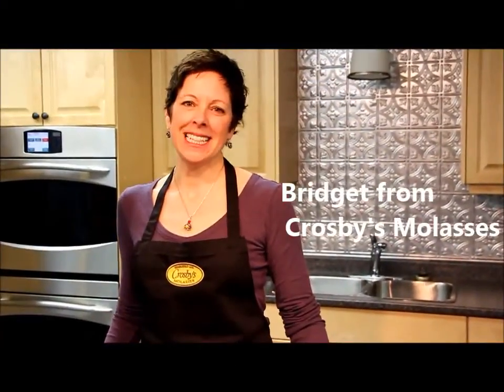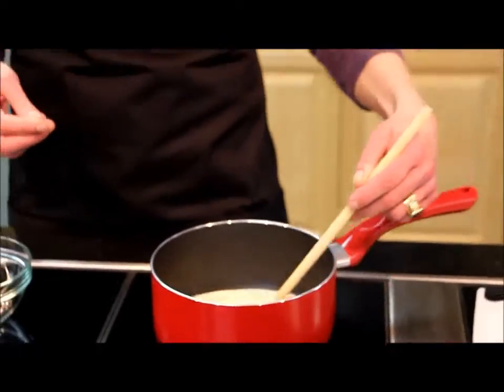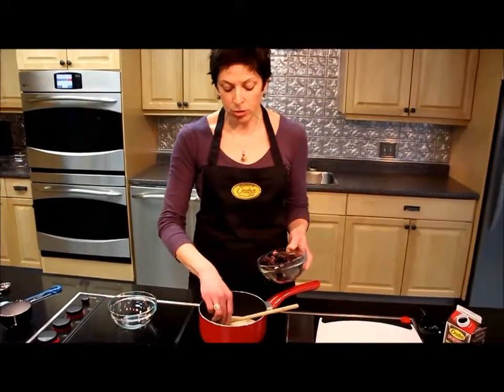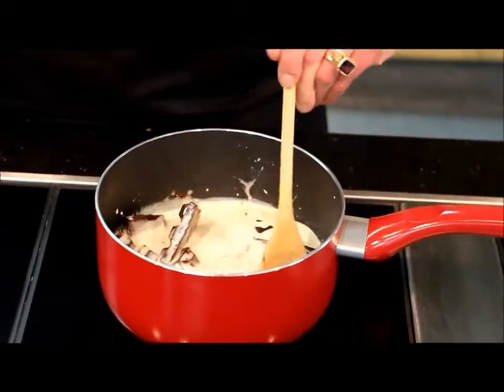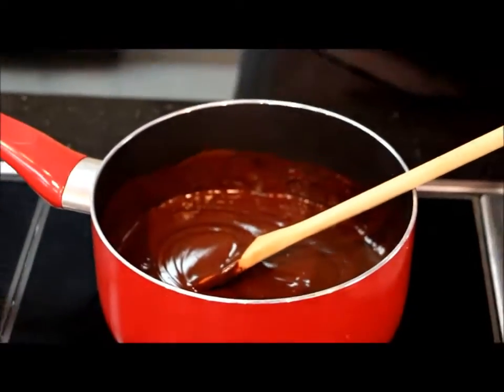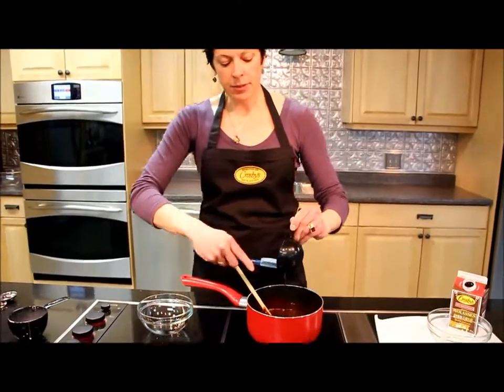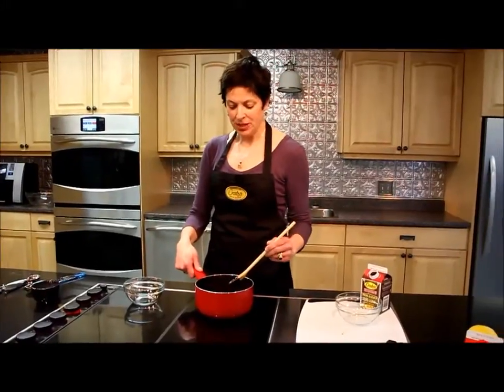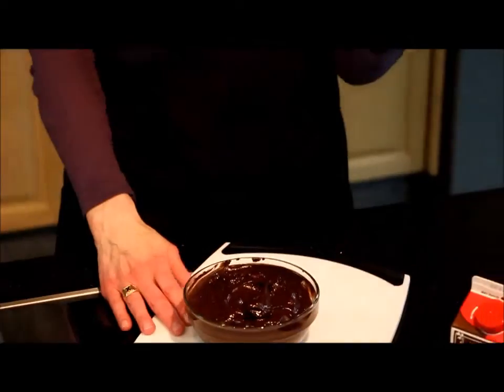How to make Chocolate Sauce in 5 minutes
A rich dark chocolate sauce with no refined sugar and only three ingredients - chocolate, molasses and cream. Molasses is the secret ingredient here, enhancing the dark notes of the chocolate. making the sauce more chocolaty.